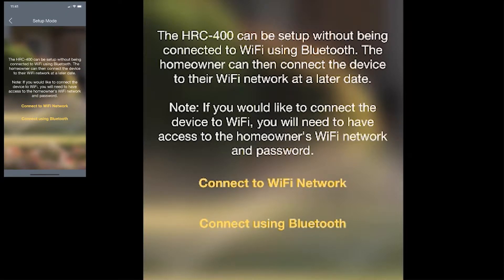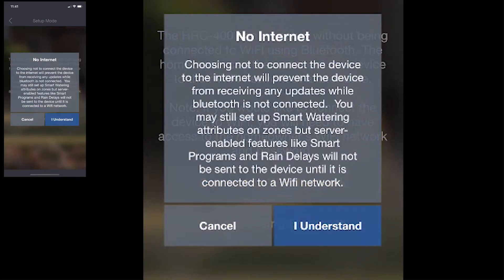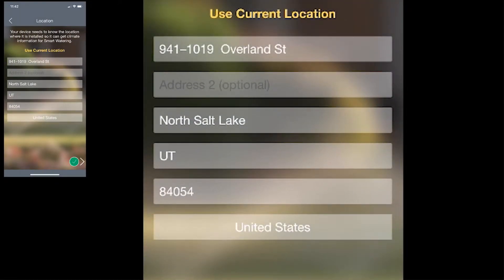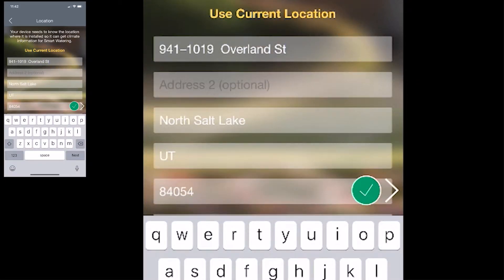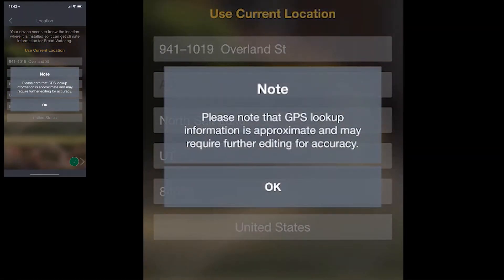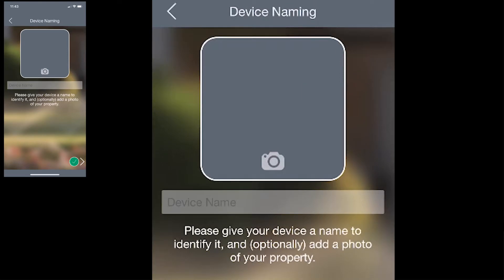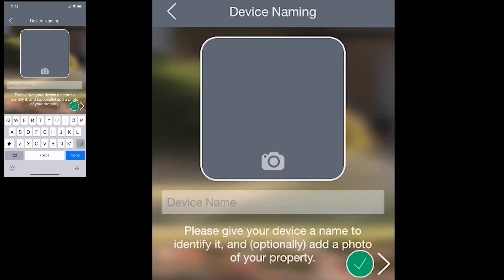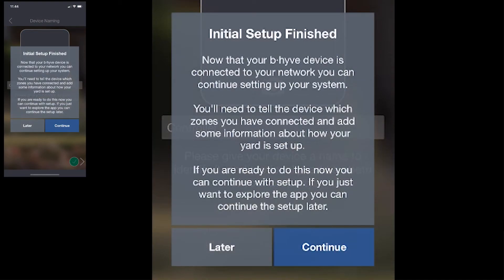HRC 400 - Connecting via Bluetooth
Learn how to connect and manage a HRC 400 series controller over Bluetooth using the B-hyve Pro App